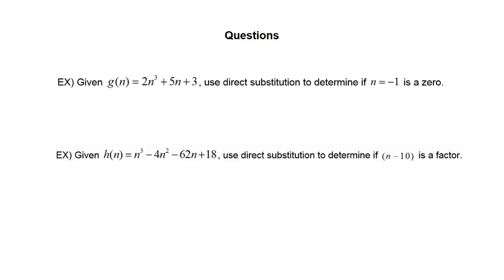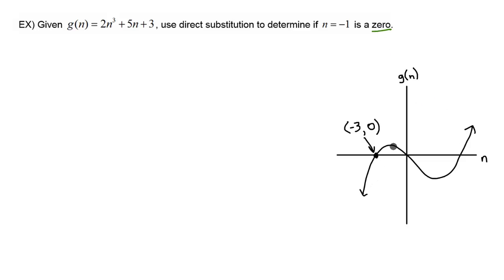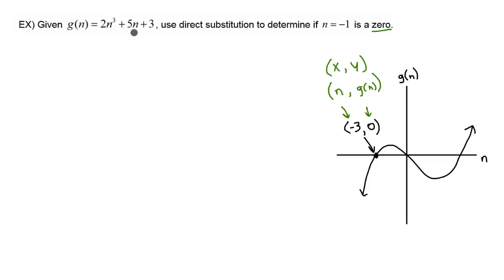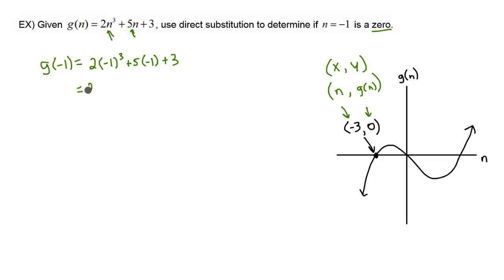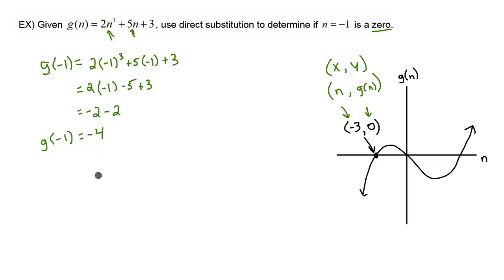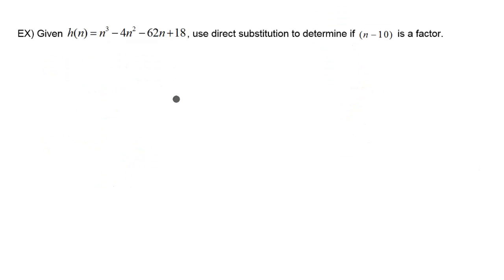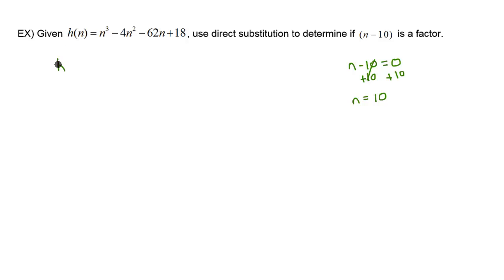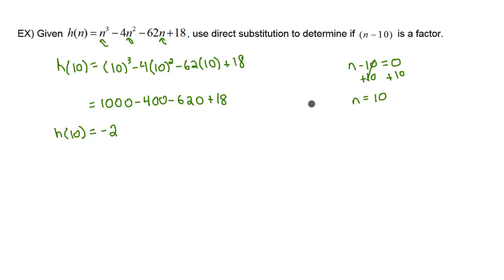Direct Substitution - Example